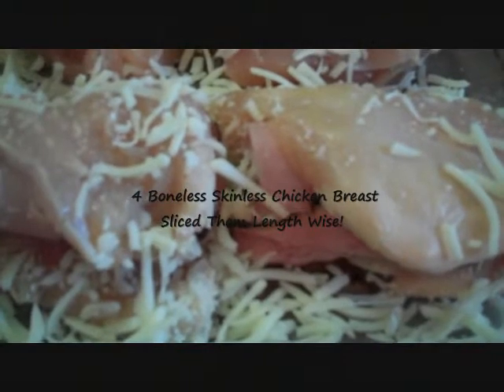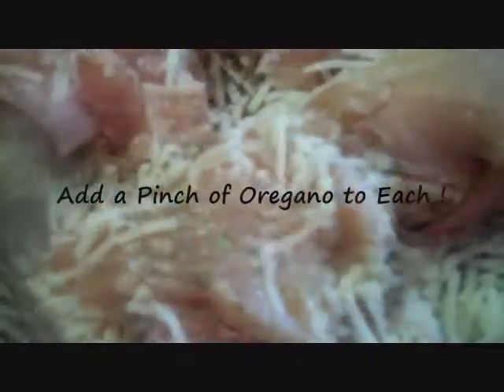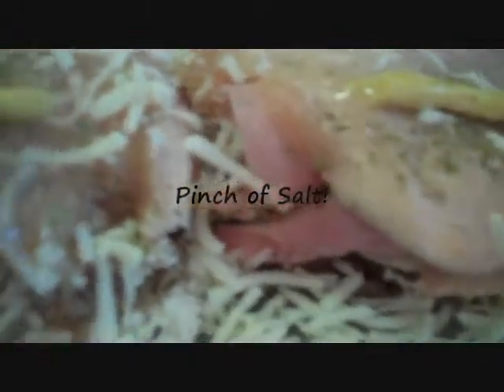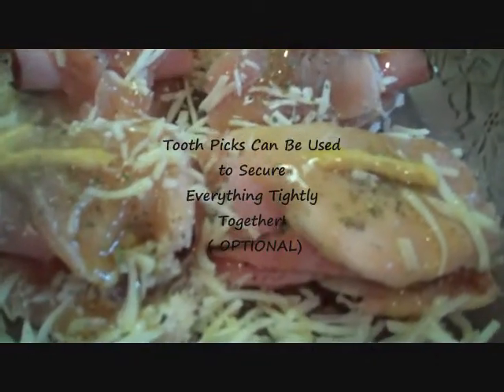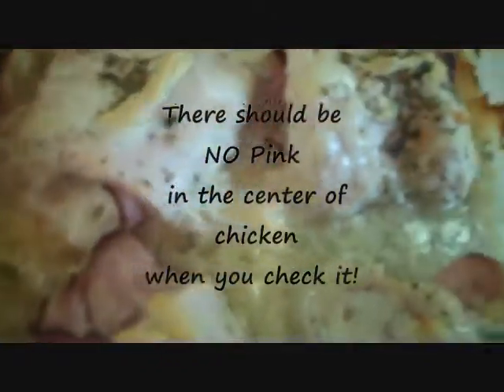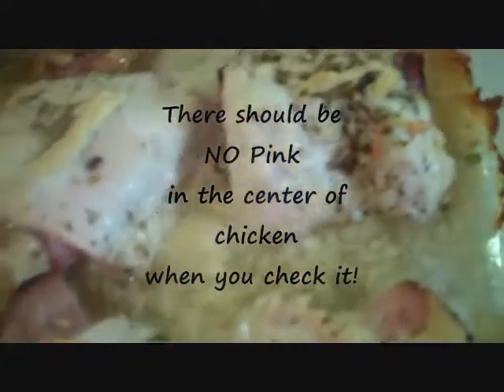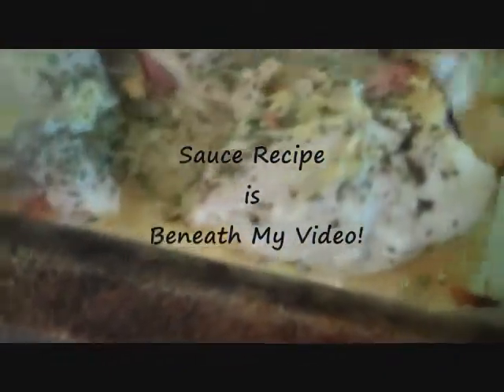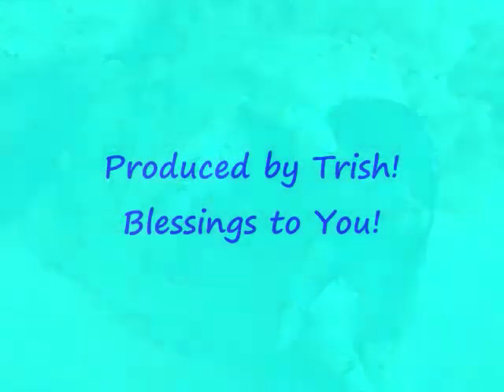How to Make Super Simple Gluten Free Chicken Cordon Bleu! The Easy Way!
If you don't have a lot of time to spend in the kitchen then this Recipe is for you!
Time is Precious! Because Food Matters! Make it! Eat it! Love it!
NOtice:
If you can't have any cheese's then Please Skip this Recipe...
Trish is a Gluten Free Cooking & Baking Coach, Recipe Developer, Internet Cooking Hostess and More..Because Food Matters! Make It, Eat it, Love it! Enjoy!

Just about everyone loves some form of chicken..This Chicken Cordon Bleu is No Except.
Make this wonderful meat lovers favorite in under one hour...

Because Food Matters! Make it! Eat it! Love it! Bon Appe'tite!

Trish is a Gluten Free Cooking & Baking Coach, Recipe Developer, Internet Cooking Hostess and More..Because Food Matters! Make It, Eat it, Love it!
PLEASE MAKE SURE ALL INGREDIENTS ARE GLUTENFREE PRIOR TO BEGINNING!
Sauce for Chicken Cordon Bleu
1/4 Cup Mayo
1 Tablespoon Dijon Mustard
2 teaspoons White Wine Vinegar
1 Tablespoon Honey
1/4 teaspoon Thyme
Create it!

Whisk together vinegar, mustard and honey in a small bowl. Add mayo and whisk until
emulsified. Add thyme and season with salt and pepper.

Drizzle over chicken.Baked and Serve it!

Kiss Tip:
Serve as an Appetizer by cutting chicken into 2 inch slices and adding tooth picks to secure..

    Category

    Howto & Style
    License